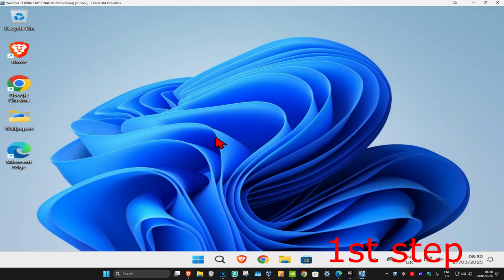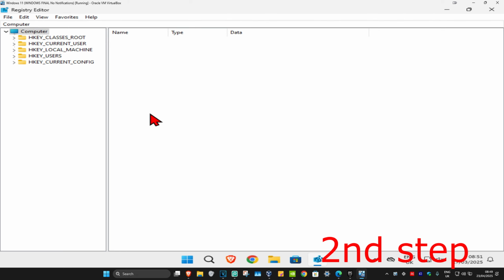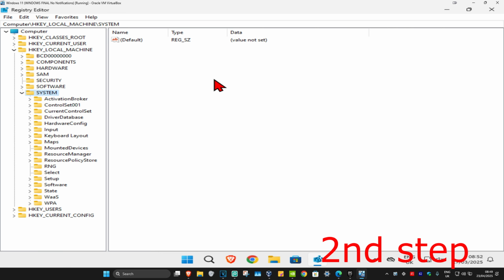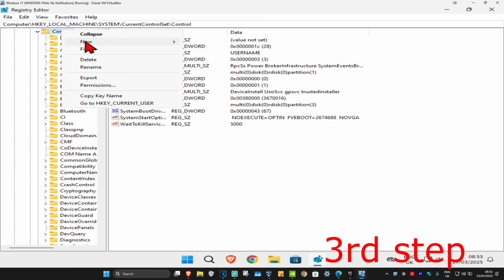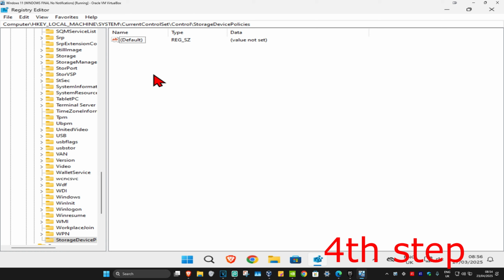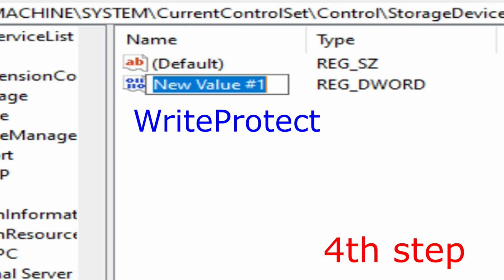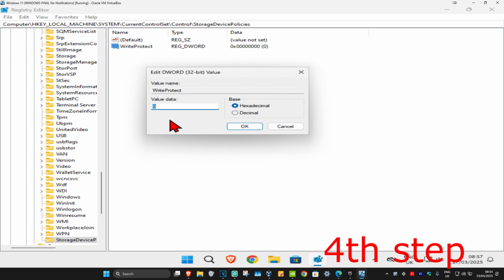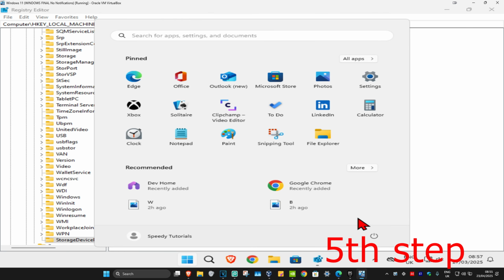How To Fix Removable Media is Write Protected Message in Windows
In this tutorial, I’ll show you how to fix the "Removable Media Is Write Protected" message in Windows. Follow these steps to resolve the issue and regain full access to your removable media (USB drive, SD card, etc.).

Issues addressed in this tutorial:

Fixing the "Write Protected" error on removable media
Resolving issues with USB drives, SD cards, and external storage
How to disable write protection on external media in Windows
Troubleshooting problems with accessing or writing data to removable media
how to remove media write protected
how to remove media write protection from sd card
how to remove media write protection from usb
how to remove device media is write protected
usb media write protected remove